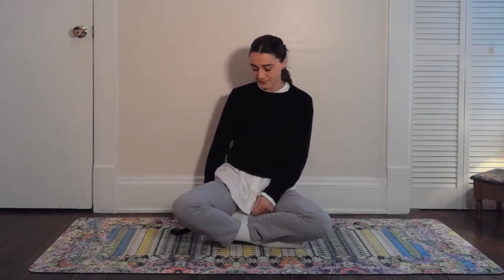Guided Meditation for Sleep and Stress Relief | Gentle & Intentional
Guided Meditation 15 min.